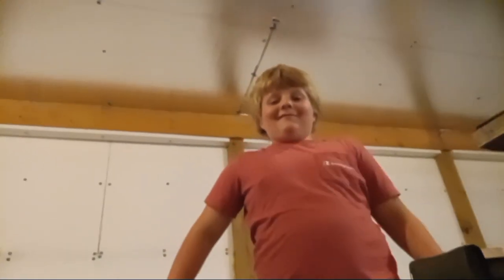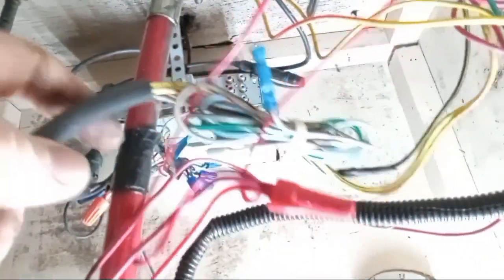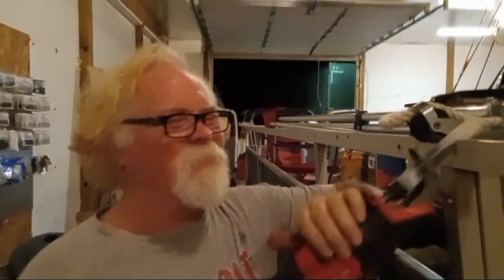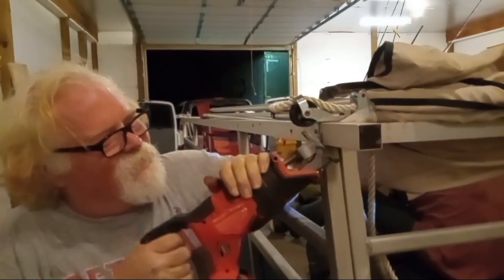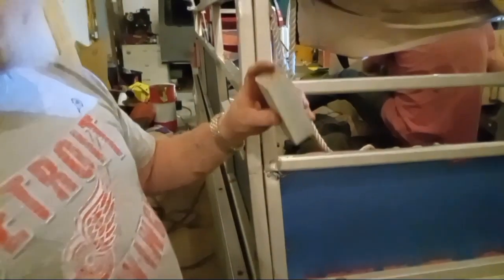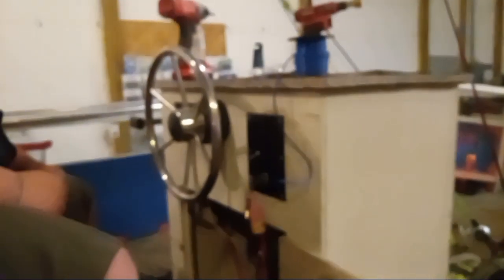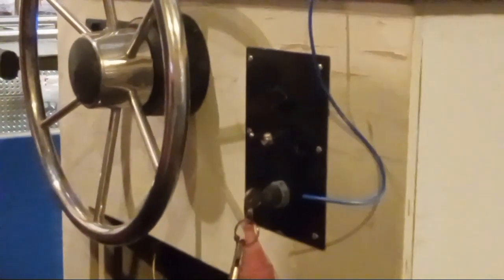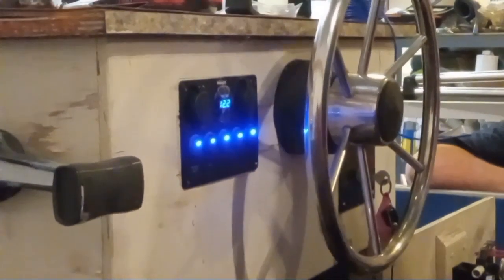Our Channels Biggest Fan Gets Nav Lights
The poor old pontoon didn't have any working Lights when we started, but they all work now.